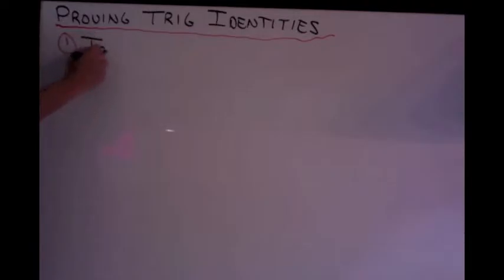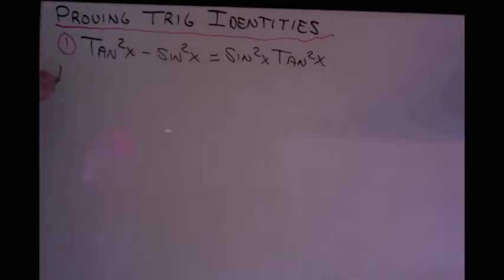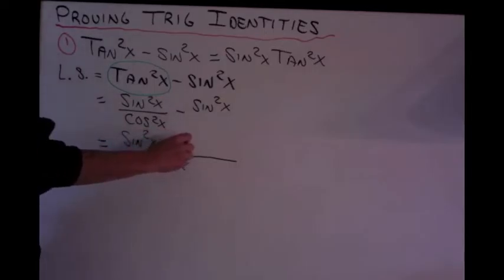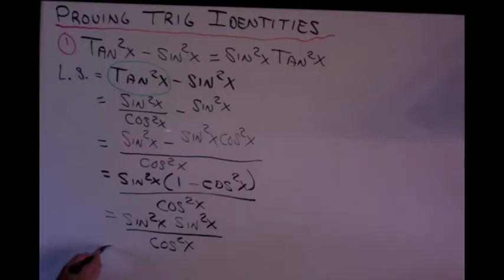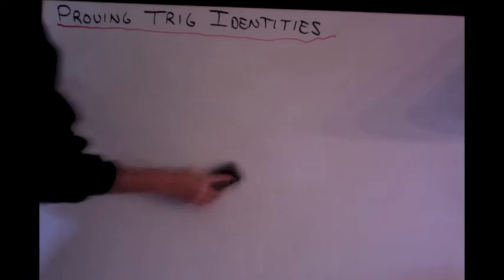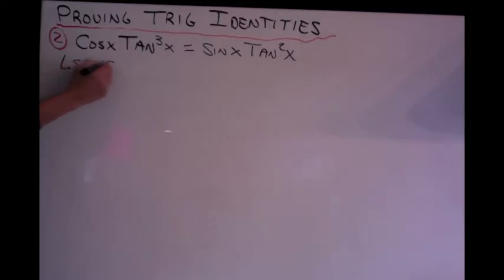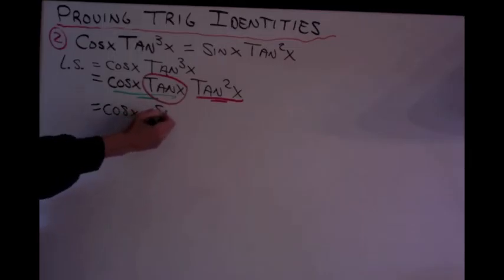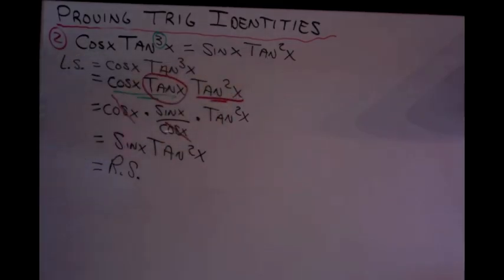Proving Trig Identities Part 4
I have worked out two trig identity proofs in this video clip.